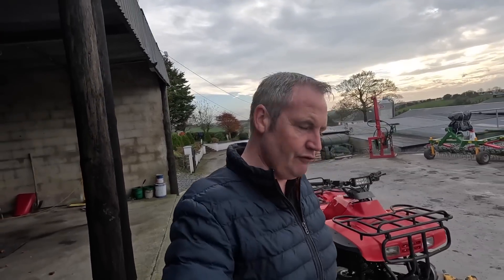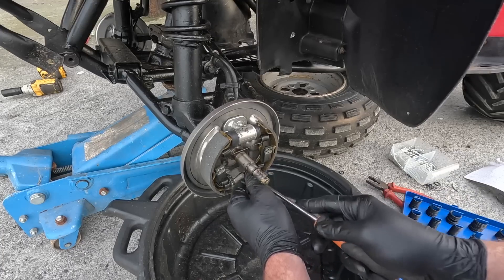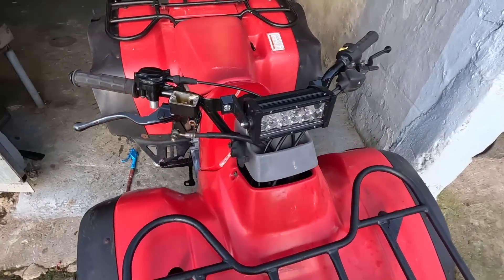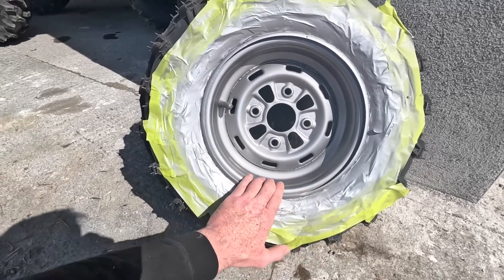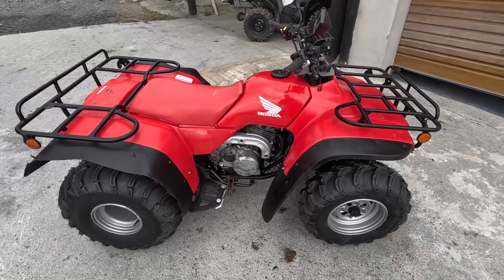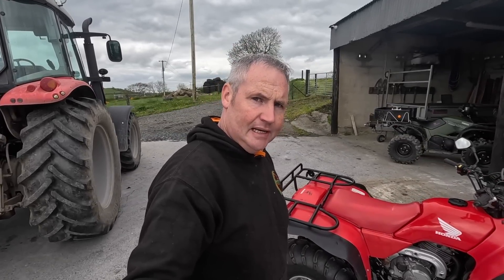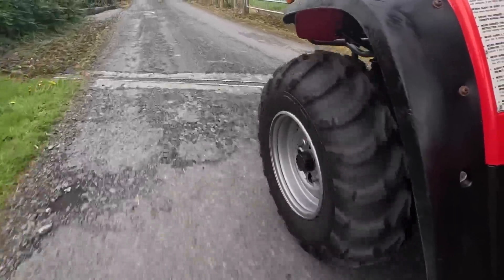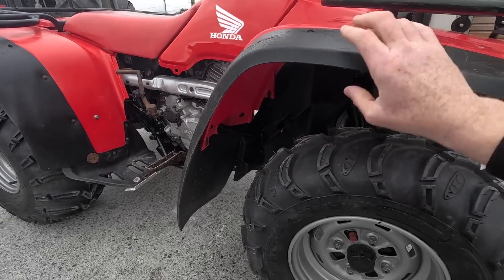Saved From The Scrapheap || Refurbished Honda BIG RED ATV Is Back In Action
In this video we finally get back to our Honda Big Red 300 rebuild, it's time to finish of the last few jobs get her out for a test drive

Check out our Amazon store front for a list of some of the things we use to film and find generally useful in our workplace.